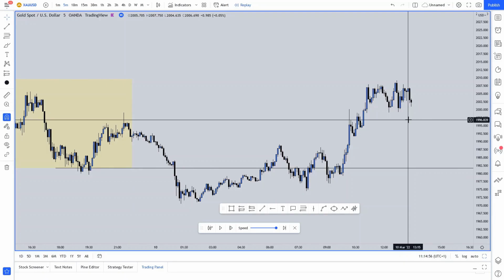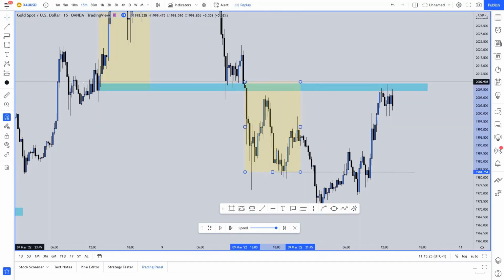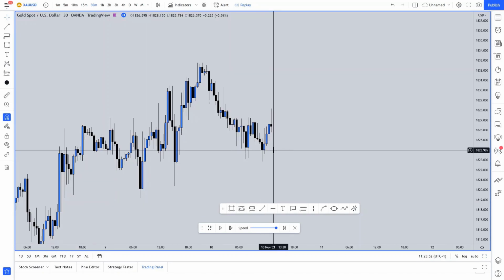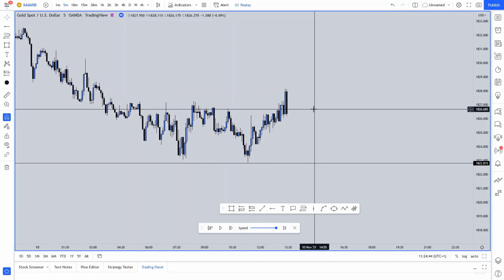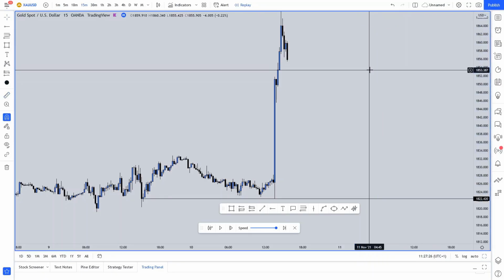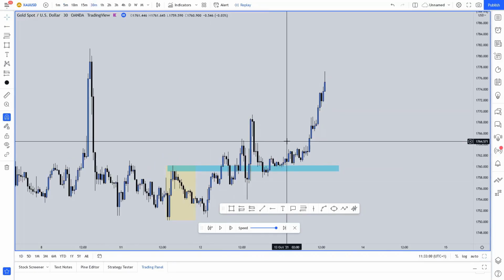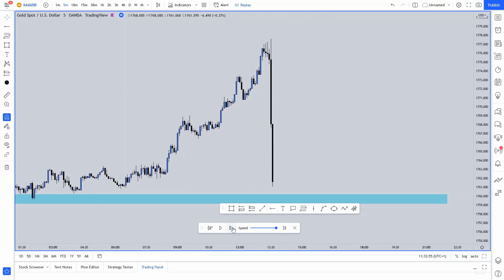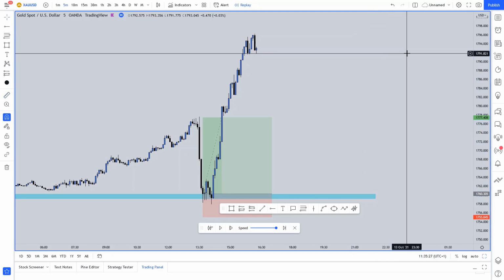5 News Strategy Examples